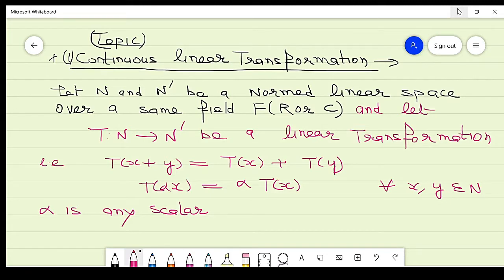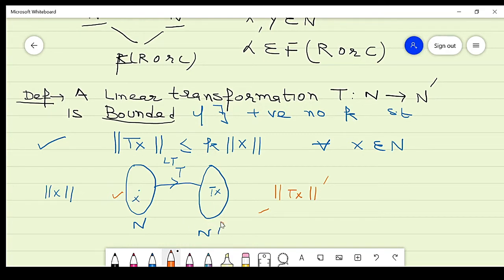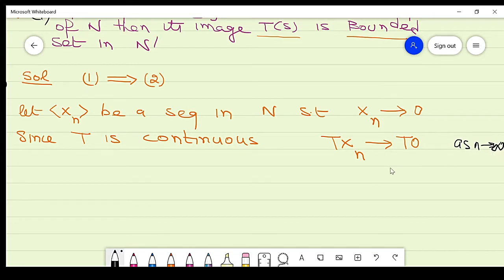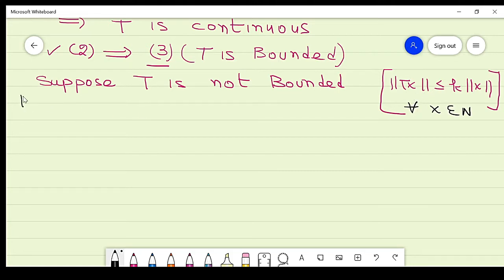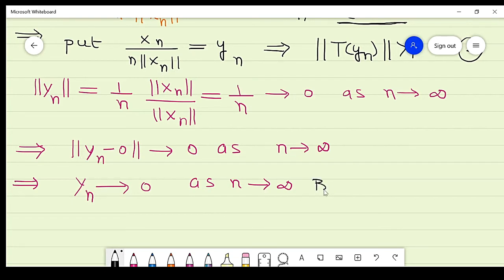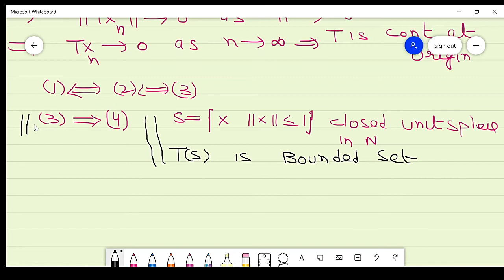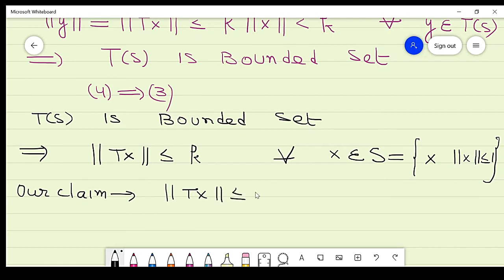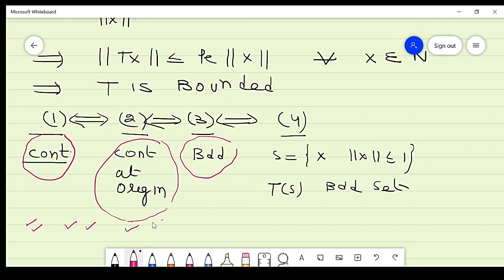Normed and Banach space Lec 9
This video lecture is part of series of lectures on Functional Analysis and is prepared for the students appearing at M.Sc examination of all Universities.